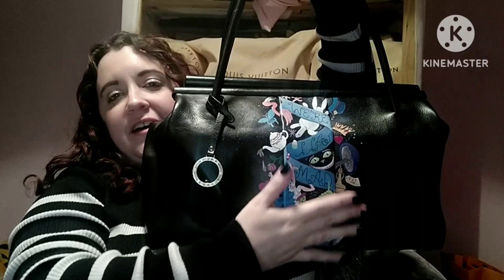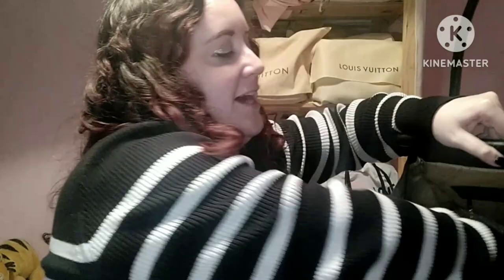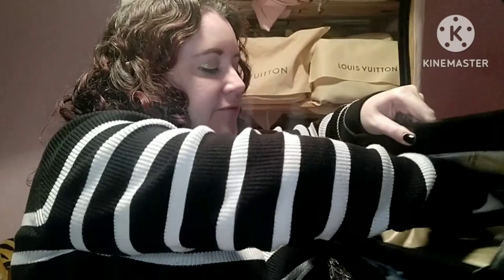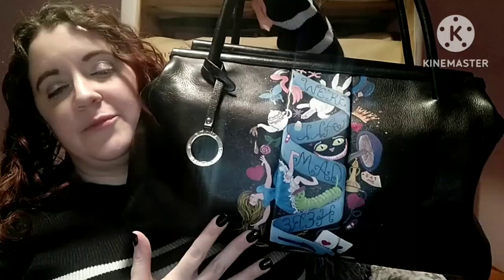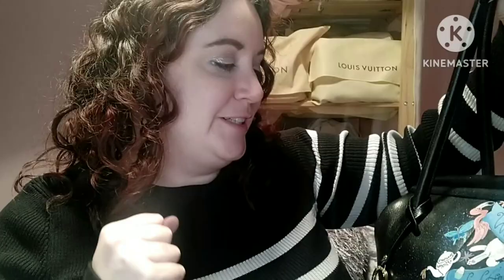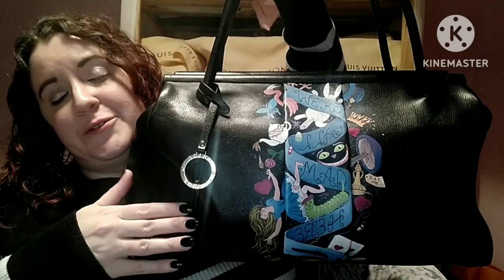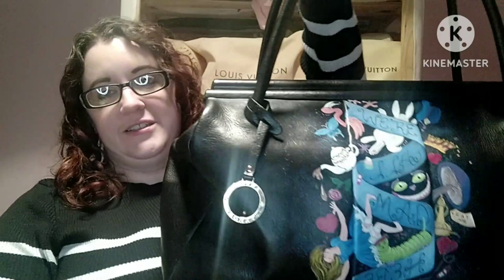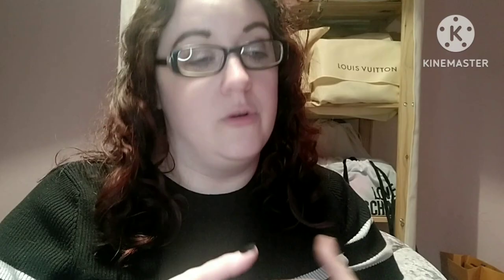Unique Alice in Wonderland hand painted handbag reveal! Come to Wonderland with me! 🐰🐛😸👑♠️♥️🃏♣️♦️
Hi guys! Soooo excited to show you this one of a kind (literally!) handbag! Please check out the shop of the highly talented lady who hand painted this beautiful piece:

This bag is by Edina Ronay, very talented lady! Please check out her bio below:

Link to the seller's shop where I bought my Alice charm: